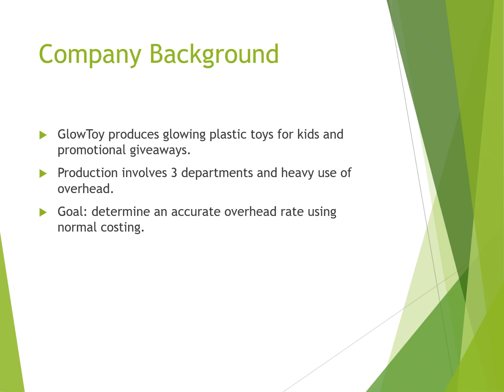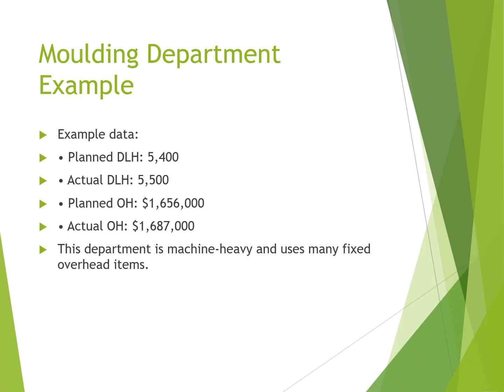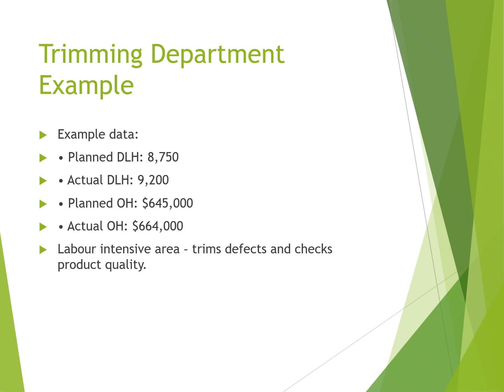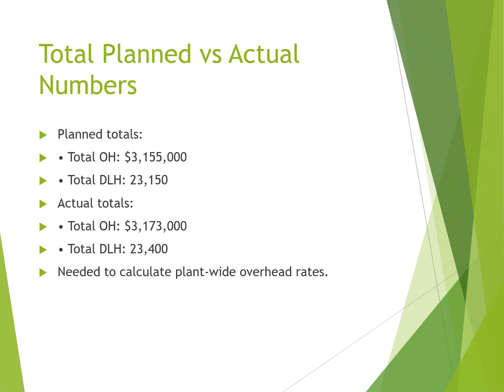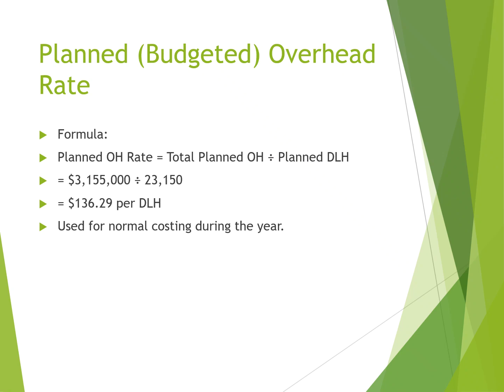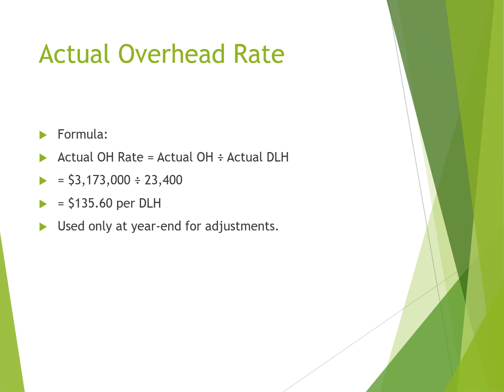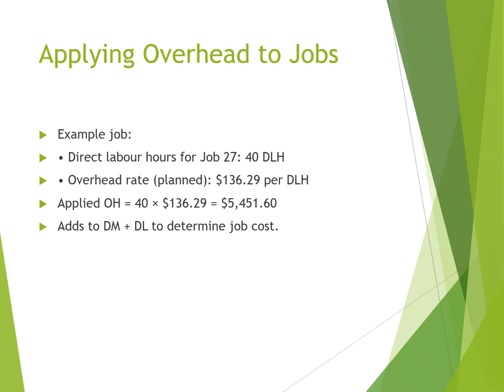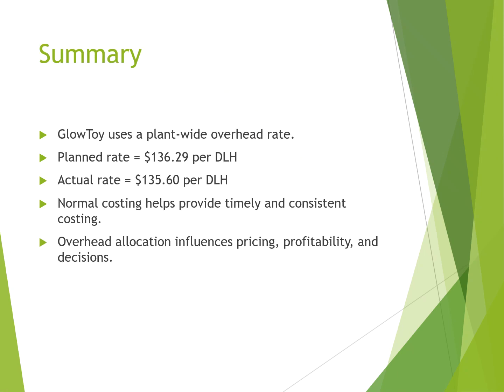How to Calculate Overhead Rate (Step-by-Step Case Study) | Job Costing Explained Simply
Learn Job Costing, Overhead Allocation, and Manufacturing Cost Analysis in the simplest way!
In this video, I break down a full cost accounting case study including:

✔ How to calculate a plant-wide overhead rate
✔ Planned vs actual overhead
✔ Cost drivers explained
✔ Direct labour hours vs machine hours
✔ Simple step-by-step walkthrough
✔ Real numbers, real example, easy to follow

This is perfect for:
– Accounting students
– CMA / CPA candidates
– Cost accounting beginners
– Managers who want to understand manufacturing costs
– Anyone learning managerial accounting

I post videos on cost accounting, managerial accounting, and financial analysis.

📌 Chapters: